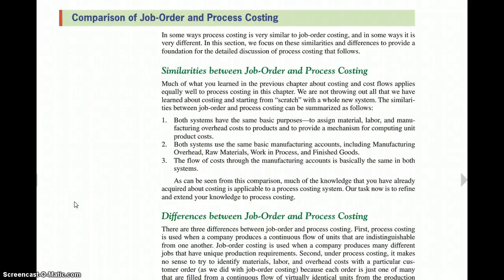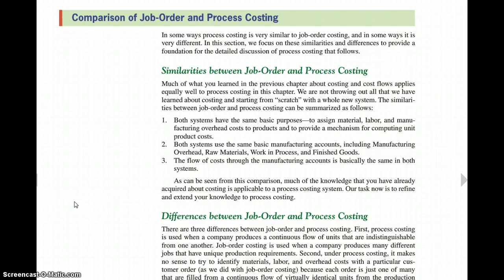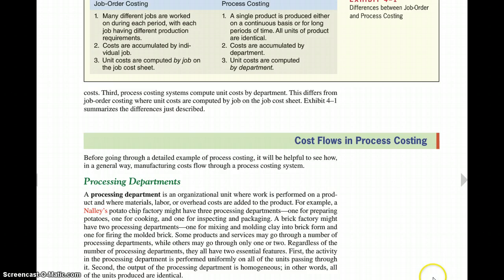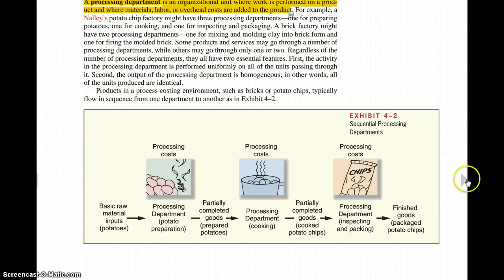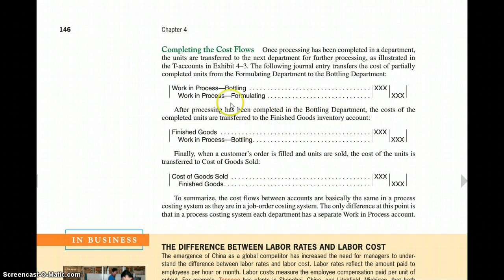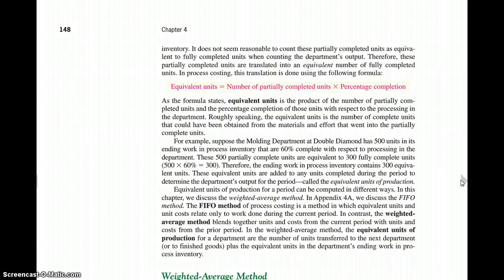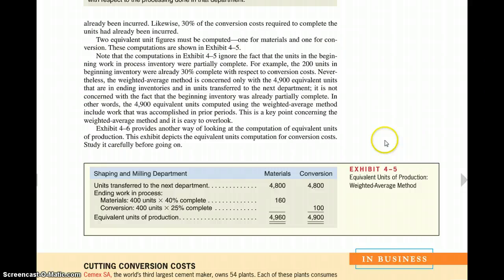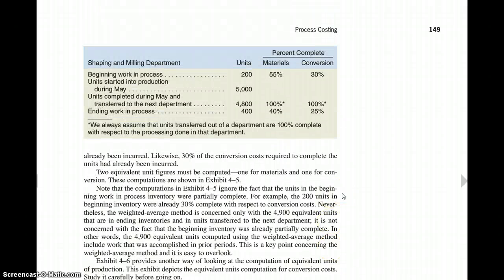Cost Accounting Chapter 4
Lecture Chapter 4 for cost accounting